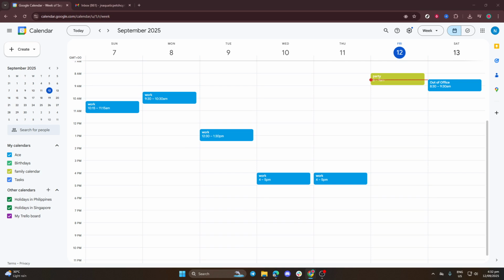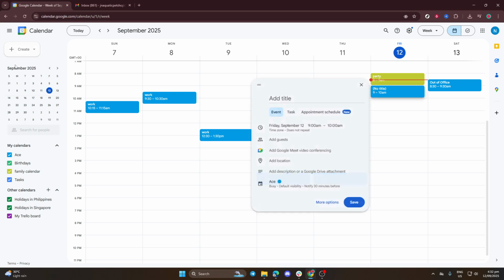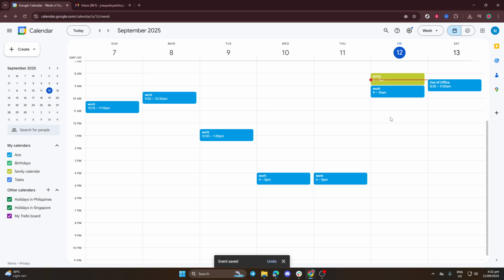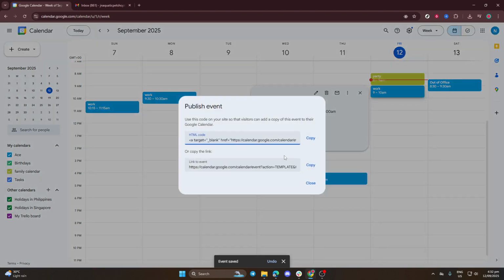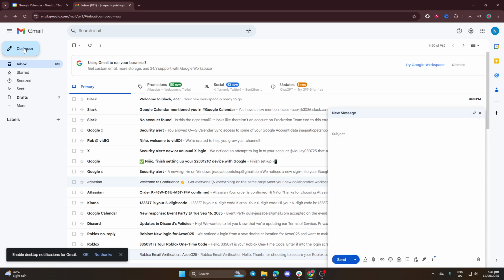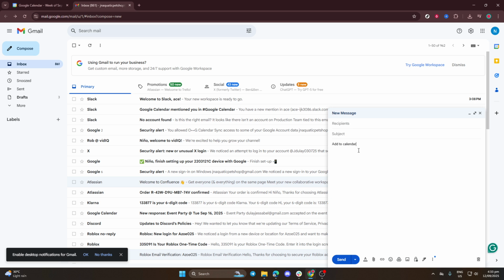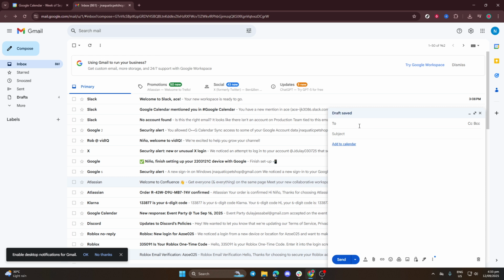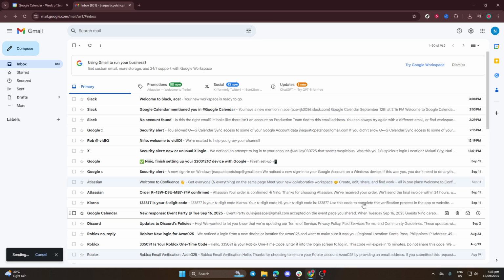How to Insert an Add to Google Calendar Link in Gmail Email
📩 How To Insert An “Add to Google Calendar” Link In Gmail Email | Step-by-Step Guide

Want to make scheduling easier? In this tutorial, you’ll learn how to add an “Add to Google Calendar” link inside your Gmail emails so recipients can quickly save events, meetings, or appointments with one click.

👉 In this video, you’ll learn:

How to generate an Add to Calendar link

Insert the link into Gmail messages

Share events professionally with clients, teams, or classmates

Tips for making your emails more interactive and efficient

Perfect for professionals, students, and business owners who want to save time and improve communication.